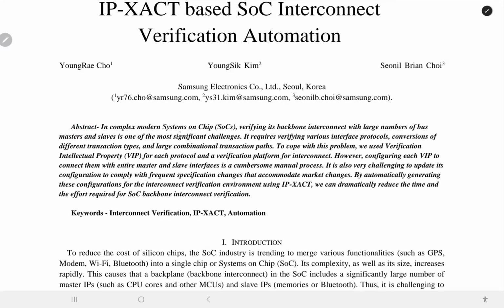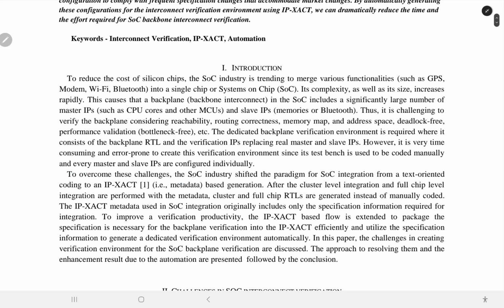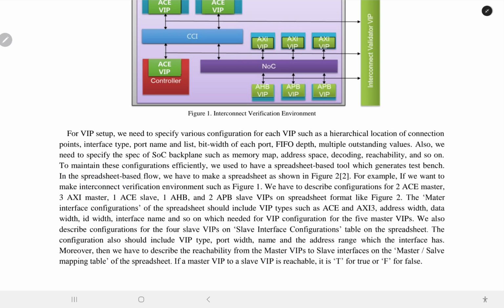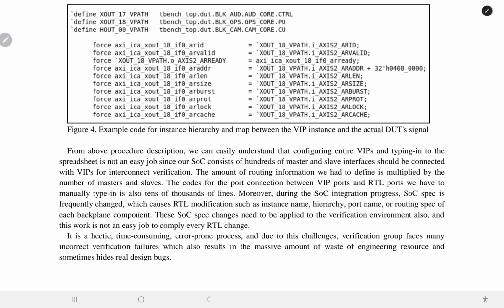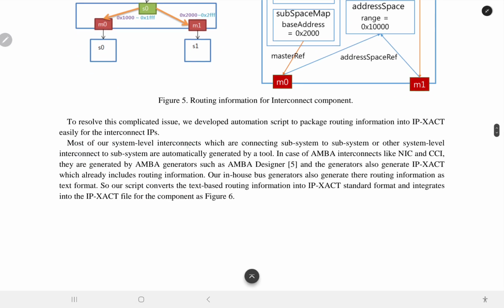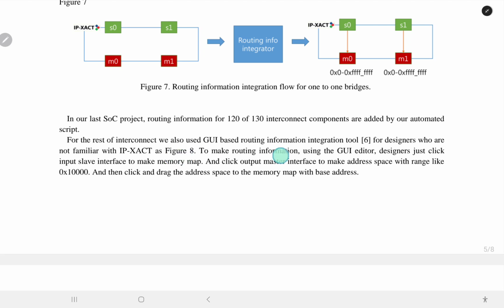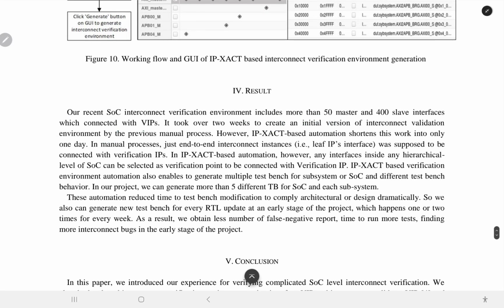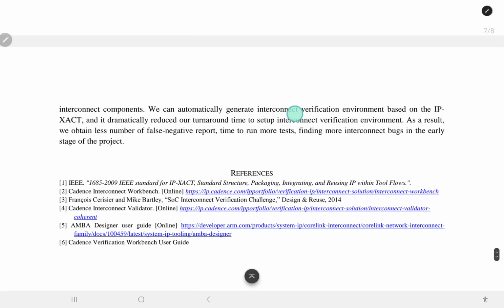[DVCON2019] IP-XACT based SoC Interconnect Verification Automation